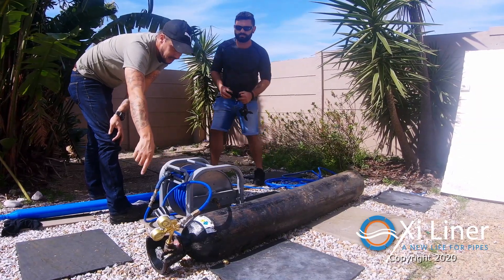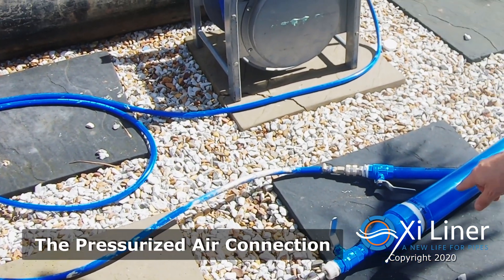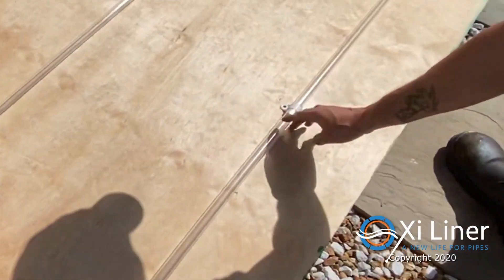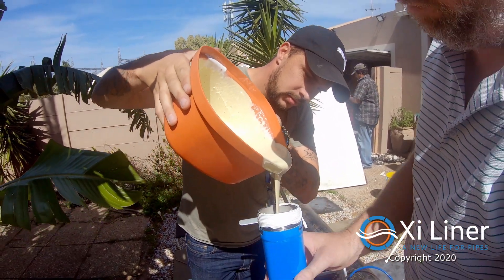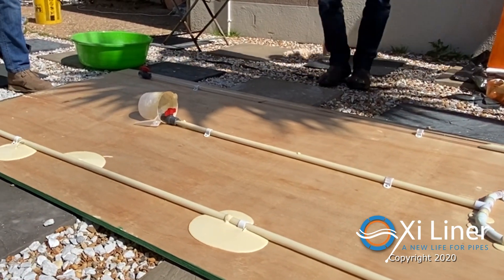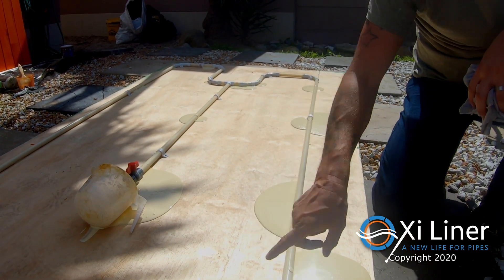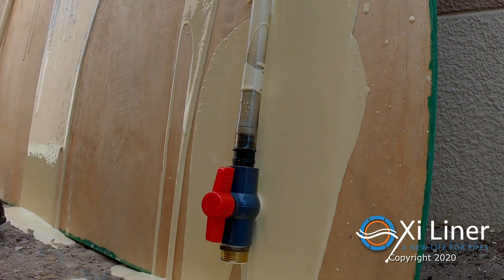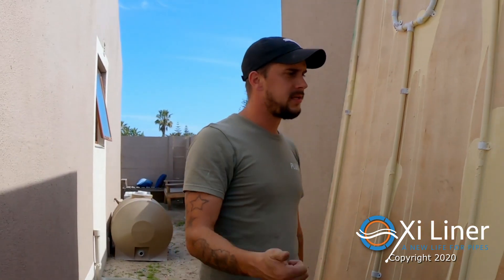Oxi Liner First Demo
A Simple Concept. Pushing the epoxy through the line using air. Sandblast and Re-Line. Potable or Non-Potable Water pipes up to 50mm inner diameter. Pressurised or not, there are a variety of Epoxies you can use.